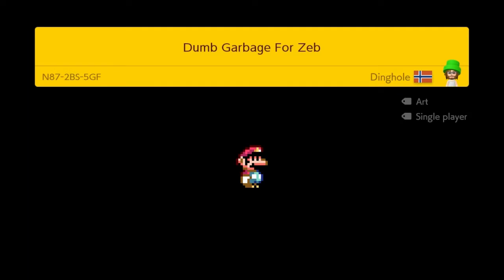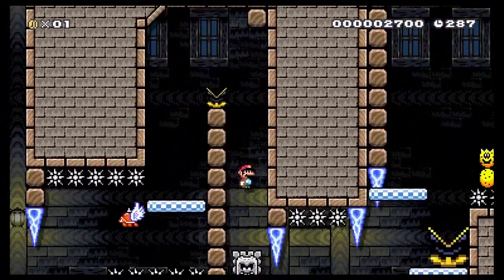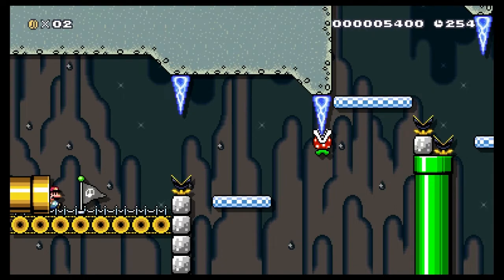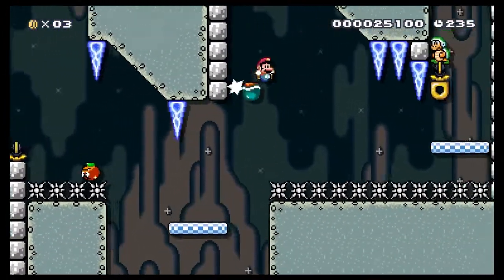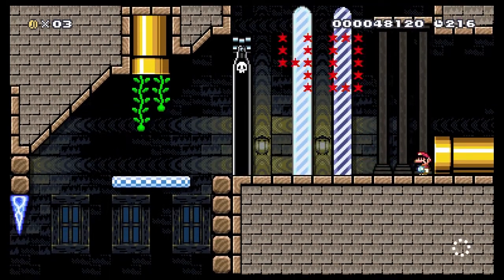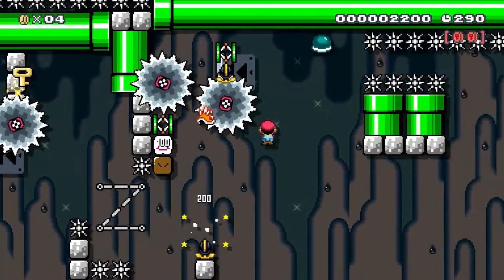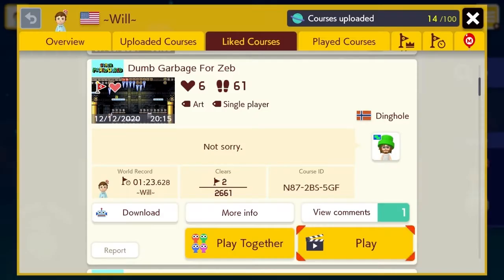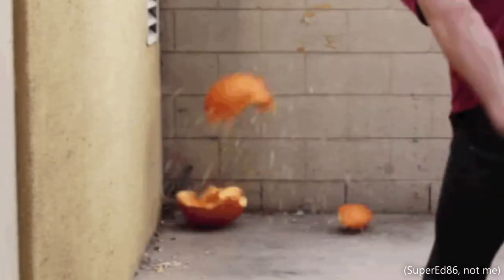Basically a LilKirbs Video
These level titles are fitting because I made this dumb video for clout. Happy Halloween!

Dumb Garbage For Zeb: N87-2BS-5GF
Twitter Clout: DD5-DQ8-YJF